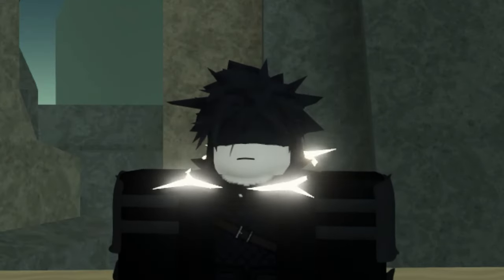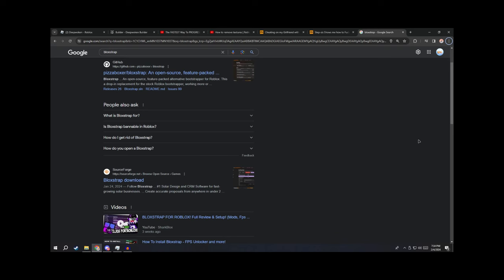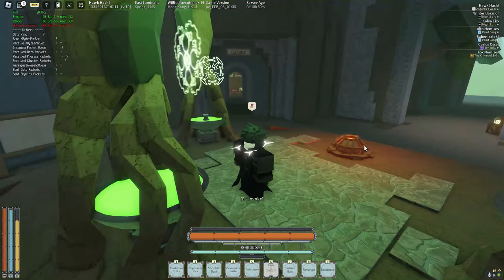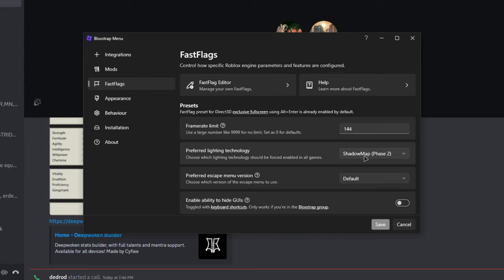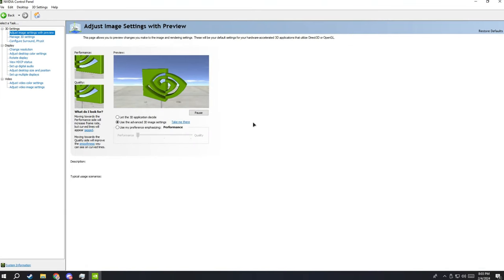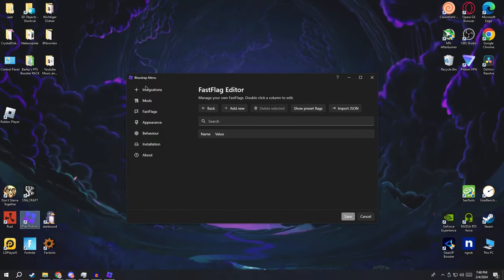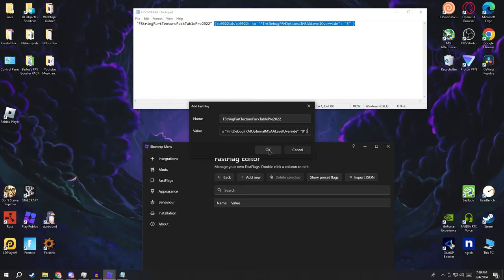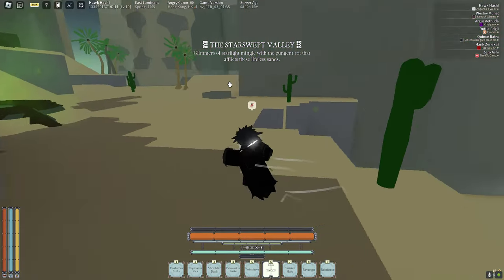Deepwoken (Best) Performance & Optimization Guide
My vid somehow got taken down
This is a reupload of previous tutorial

Video idea inspired by: SpiderDW, DanVR
Thumbnail idea inspired by: SpiderDW
Deepwoken (Best) Performance & Optimization Guide deepwoken roblox schizophrenia gameplay.

Jit tweaking, there is a hot mom 50 meters away from you.